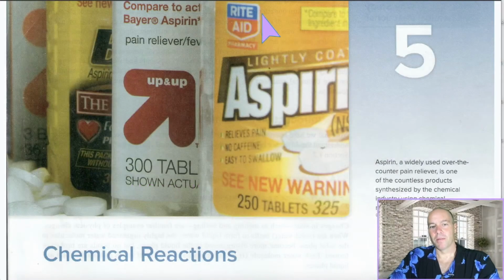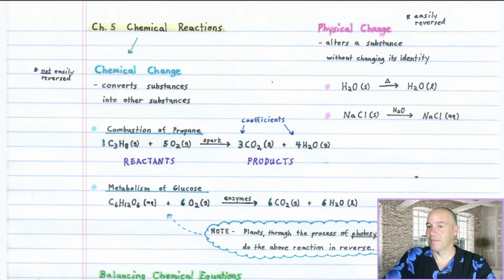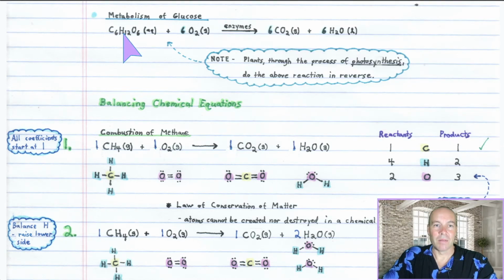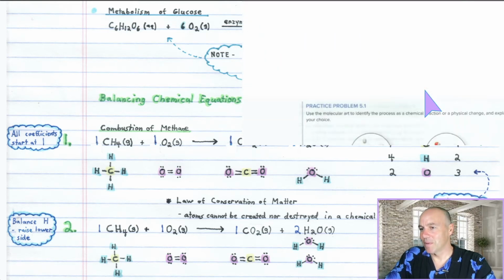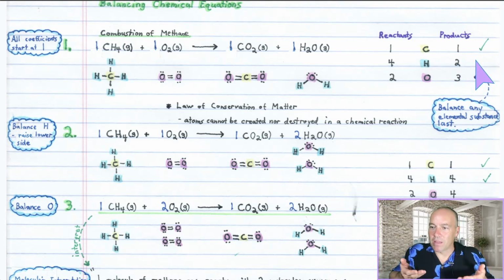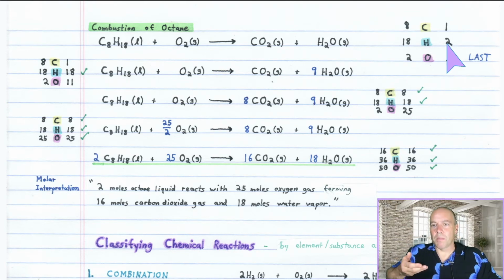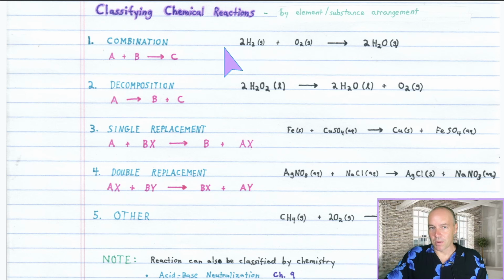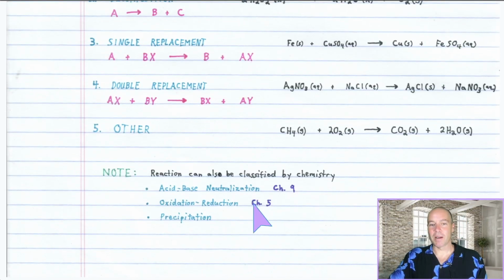BIOCHEM Lec 22: Ch 5 - Intro. to Chem. Reactions, Balancing Equations and Classifying Reactions